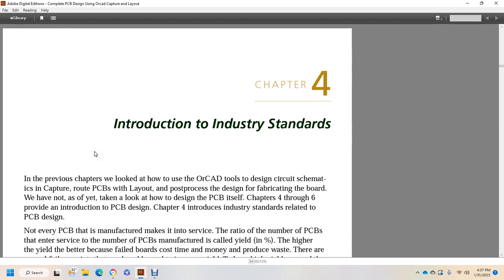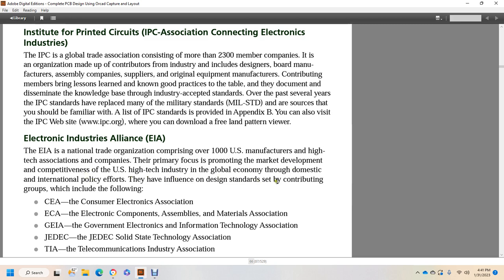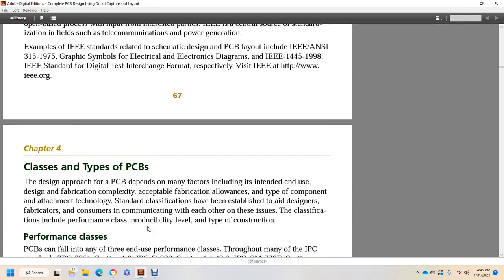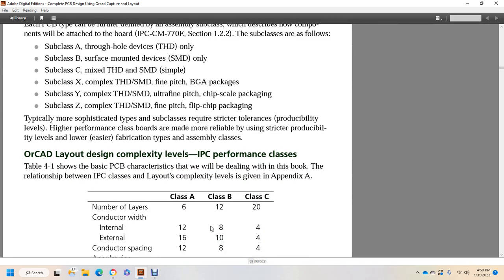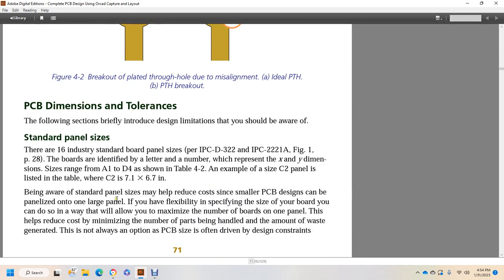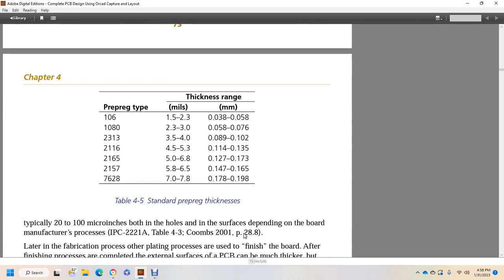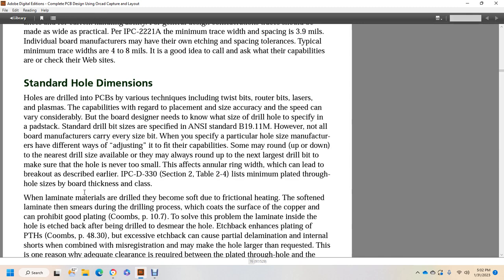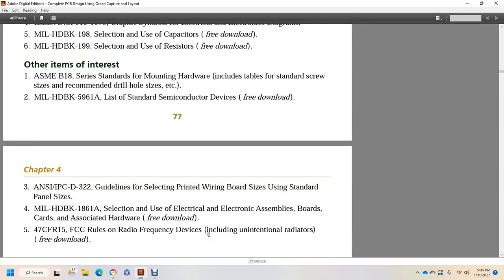COMPLETE PCB DESIGN AND LAYOUT ORCAD PART 6